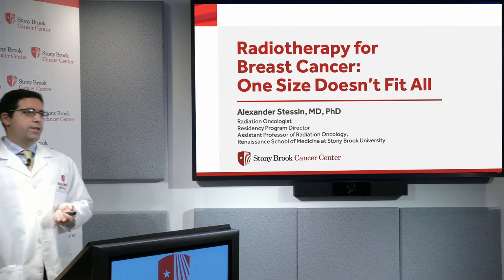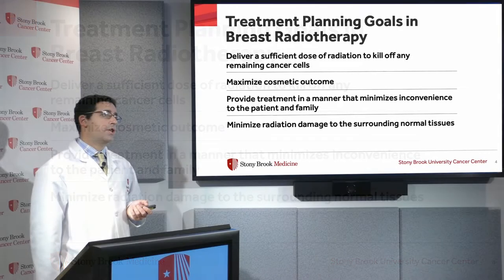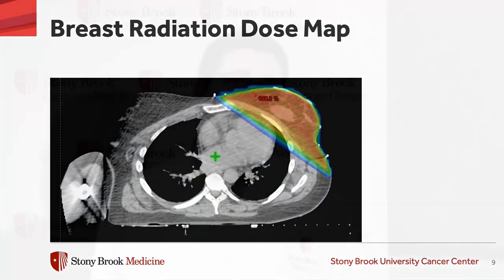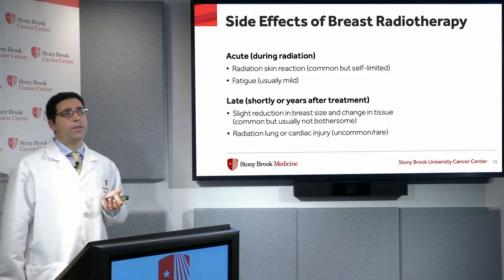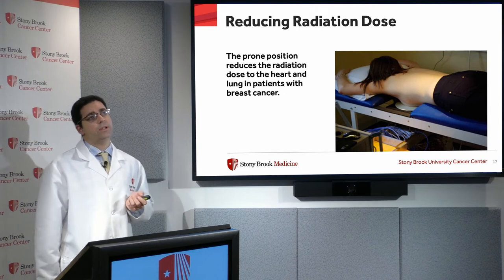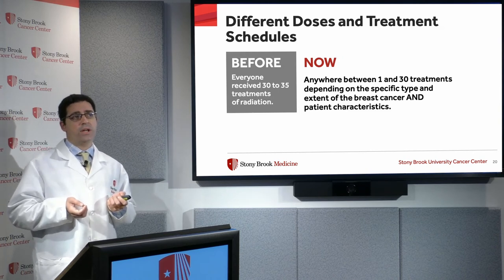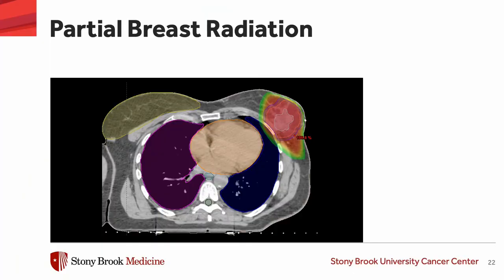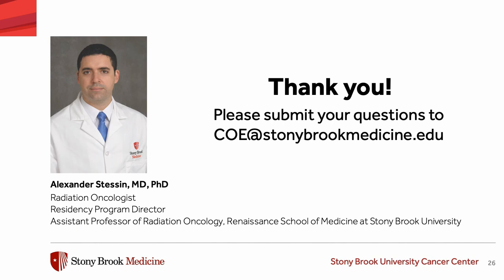CancerWise Smart Talk on Breast Cancer: Alexander Stessin, MD, PhD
Stony Brook University Cancer Center is proud to present the CancerWise Smart Talk on breast cancer. The presenters, Drs. Brian O’Hea, Alexander Stessin, Jules Cohen and Krystal Airola, are members of the multidisciplinary breast disease management team. The video series highlights the latest news and developments related to breast cancer care, including prevention methods, screenings, innovative treatments and clinical trials taking place at the Cancer Center.